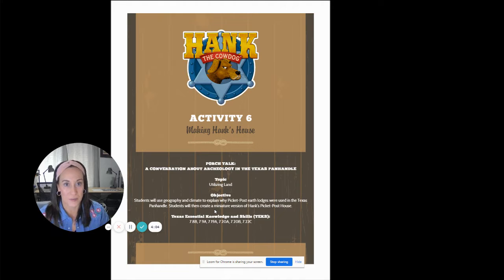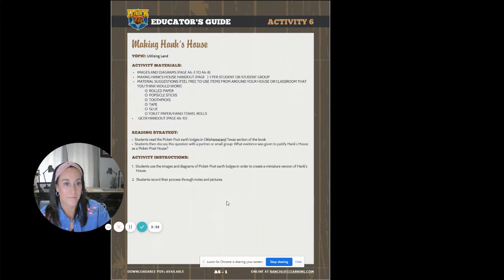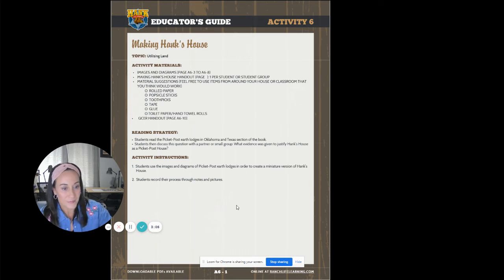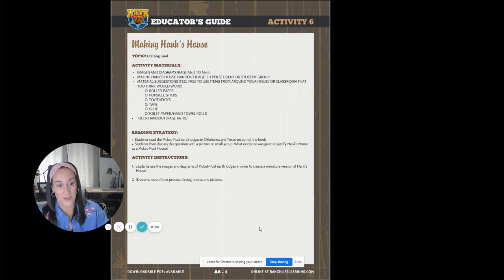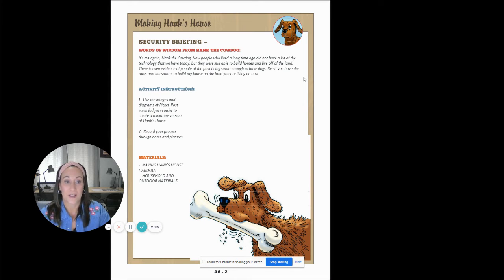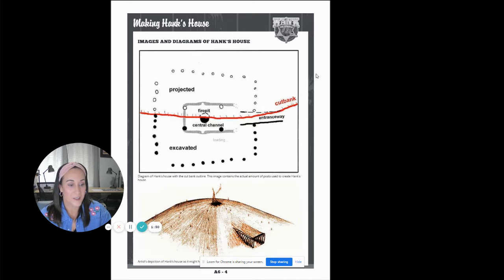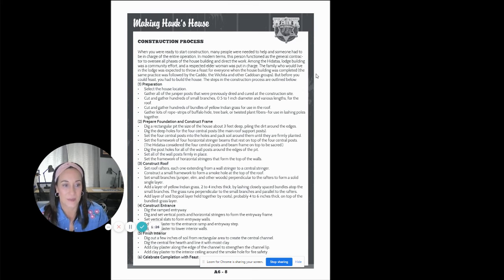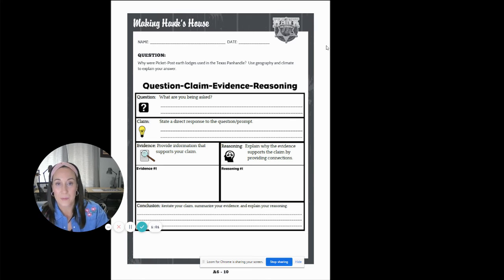Porch Talk Activity 6 - Making Hanks House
If you want to download the educator's guide to Porch Talk (for free!) visit the Porch Talk page on the Texas Tech University Press website.